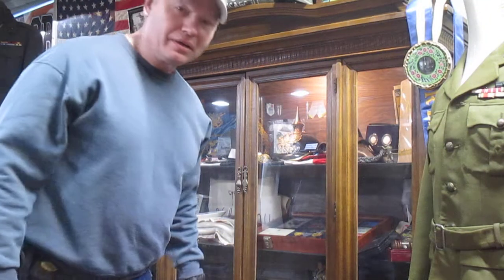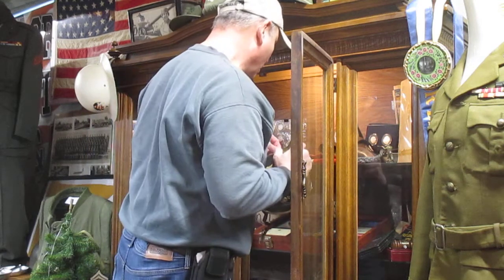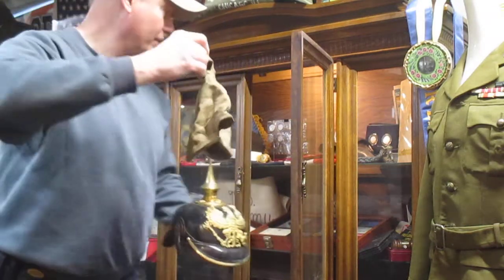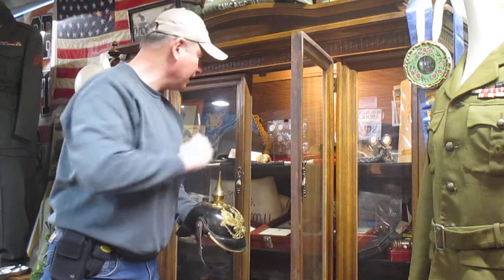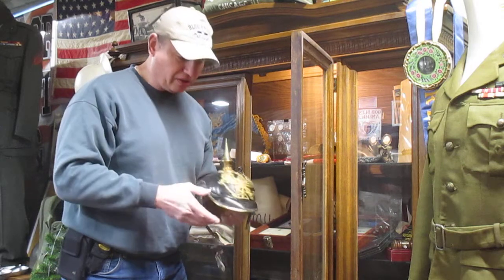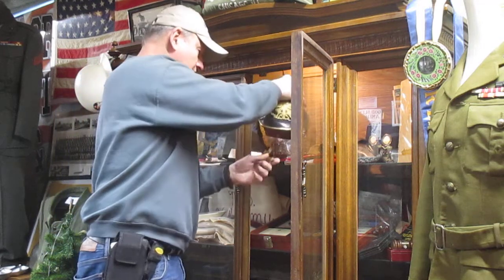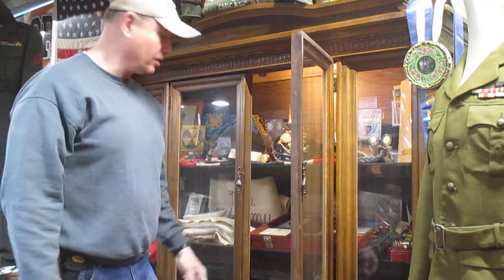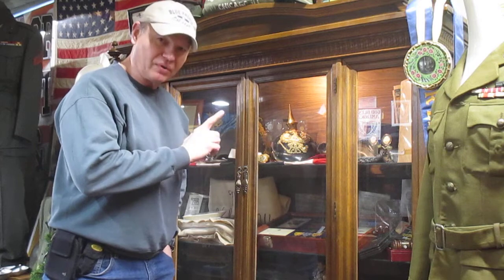Pickelhelm, is a spiked helmet, worn in the 19th and 20th centuries by Prussian and German officers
Picked up by a former VFW member of the post who was in a US Tank unit that went all the way to Berlin. Souveniers galore!